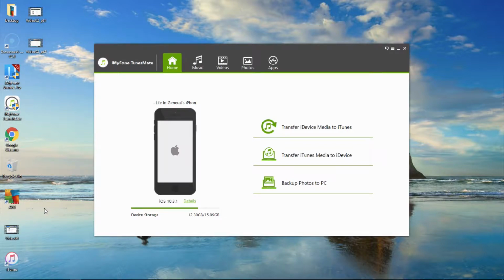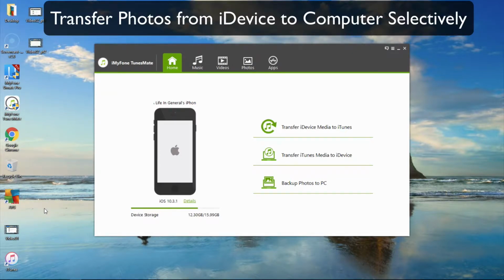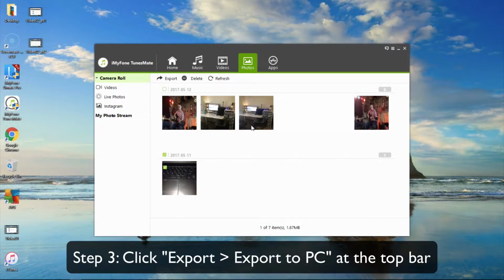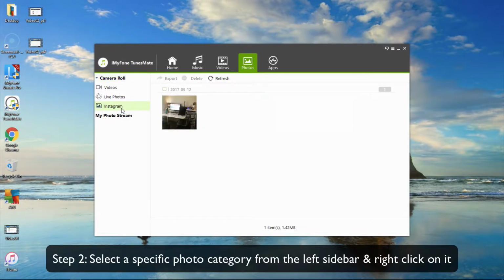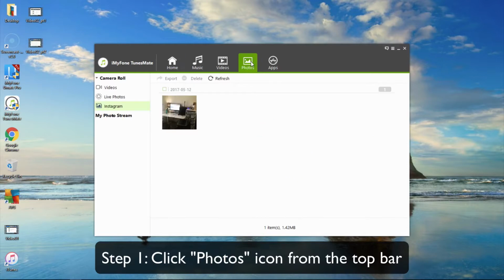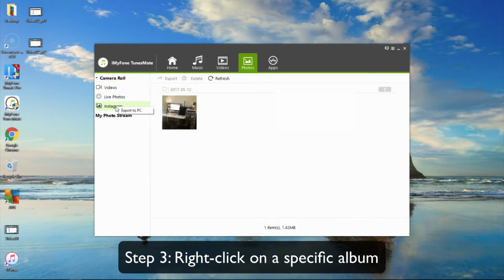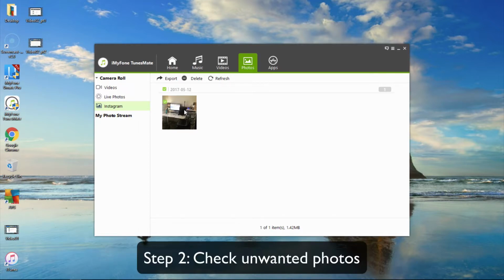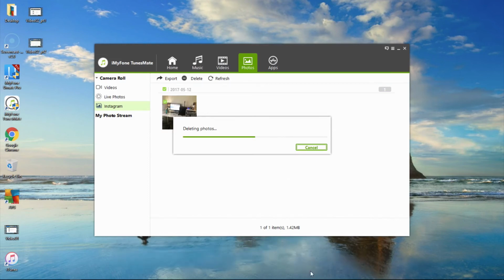How to Transfer All Photos from iPhone to PC or PC to iPhone Free without iTunes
Transfer photos from PC to iPhone, transfer iPhone photos to PC, delete iPhone photos in bulk.